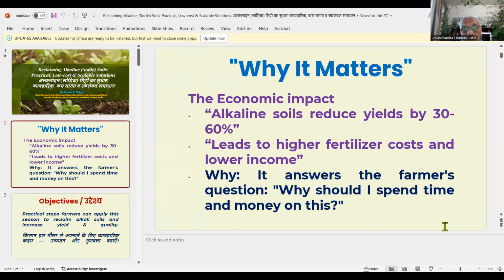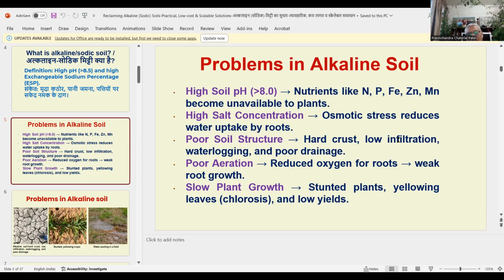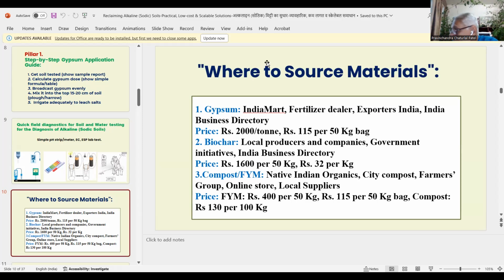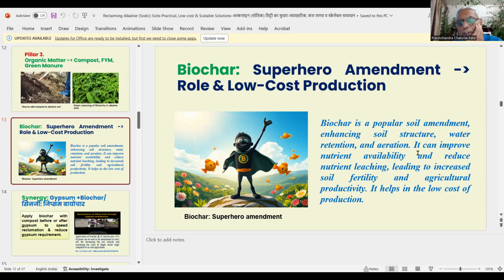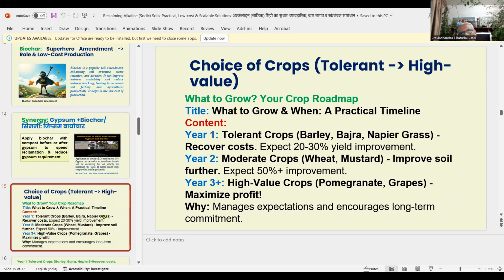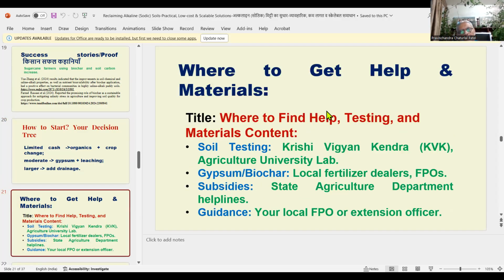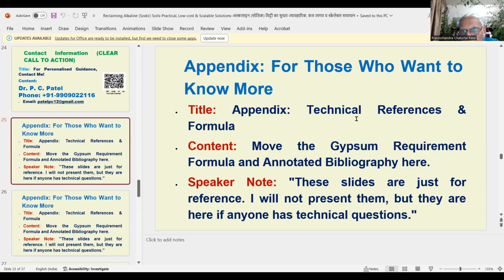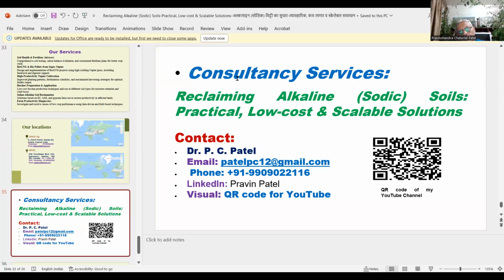Reclaiming Alkaline (Sodic) Soils: Practical, Low-cost & Scalable Solutions- Dr P. C. Patel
What are alkaline/Sodic soils? High pH more than 8.5 and high Exchangeable Sodium Percentage, संकेत: मृदा कठोर, पानी जमना, पत्तियों पर सफेद नमक के दाग।
Problems in Alkaline Soil: High Soil pH → Nutrients like N, P, Fe, Zn, Mn become unavailable to plants, High Salt Concentration, poor Soil Structure and poor aeration, slow plant growth, stunted plants, yellowing leaves/chlorosis, and low yields.
Solutions for Alkaline Soils: Soil Amendments, Organic Matter, Good Irrigation Management,  Drainage Improvement, Crop Management, and Balanced Fertilization
Biochar: Biochar is a popular soil amendment, enhancing soil structure, water retention, and aeration. It can improve nutrient availability and reduce nutrient leaching, leading to increased soil fertility and agricultural productivity. It helps in the low cost of production.
Farmer Handout: 6 Practical  Actions:
1. Apply gypsum with organics – 2–4 t/ha gypsum + 8–10 t/ha FYM or compost.
2. Prepare low-cost biochar – Burn rice husk/wood in a covered pit; apply 3–6 t/ha.
3. Leach salts – After gypsum, irrigate 2–3 times with good-quality water to flush Na.
4. Grow tolerant crops – Barley, wheat, mustard, Napier grass for the first 2–3 years.
5. Install drainage if waterlogged – Sub-surface pipes or surface ditches to lower the water table.
6. Monitor soil health – Test pH & EC every month in first year.
• Reclaiming Alkaline Soils: Practical, Low-cost & Scalable Solutions; Empowering Sustainable Agriculture; Soil Health, BioCNG, Super Napier, Biochar & More